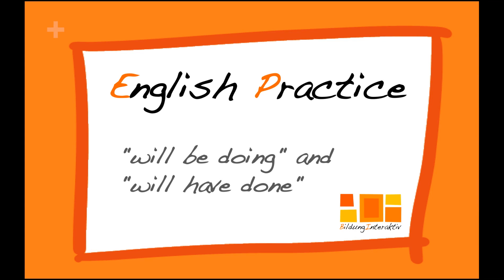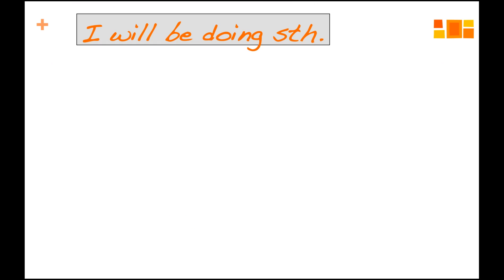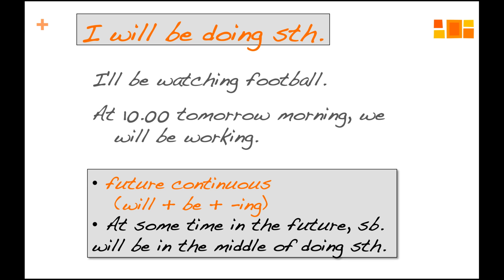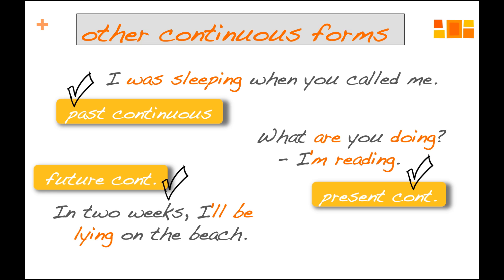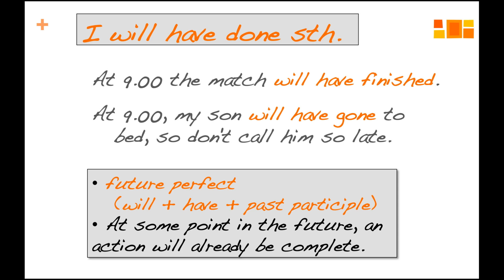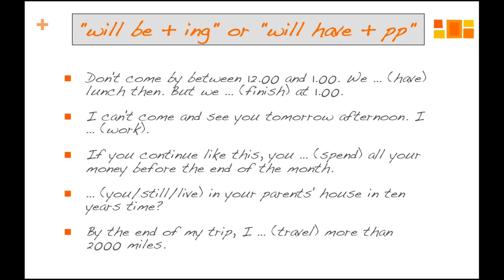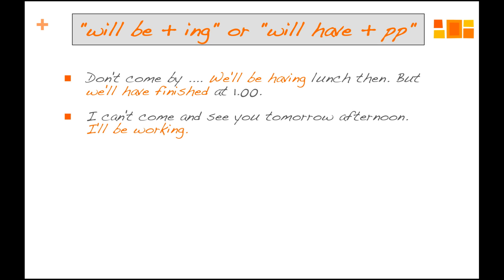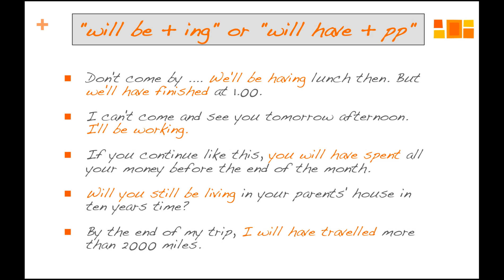"will be doing" and "will have done" (Future Continuous and Future Perfect)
the Future Continuous and the Future Perfect ... how to build them ... when to use them